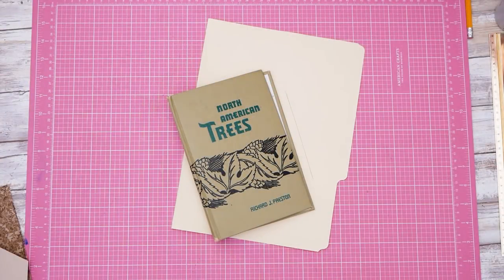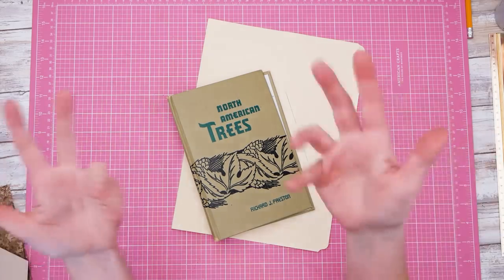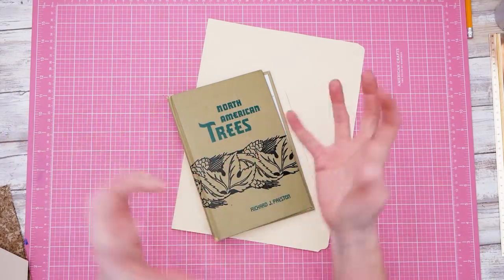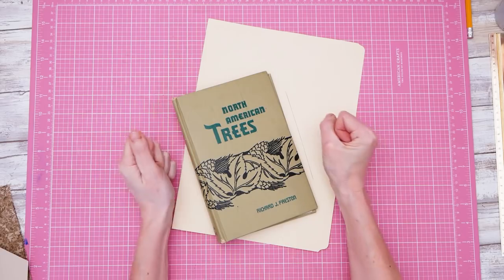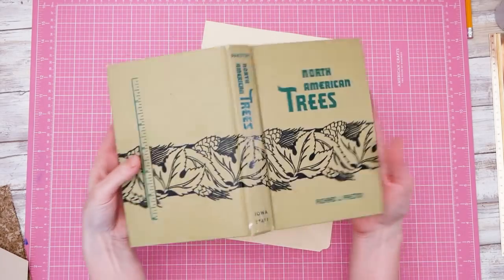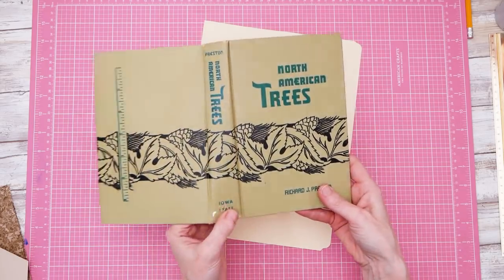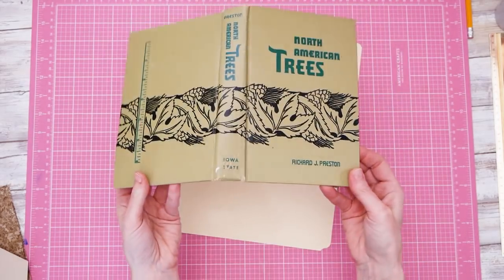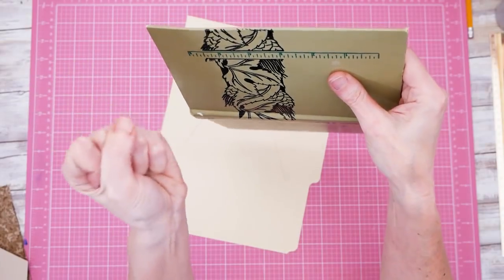Book Cover Purses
Its not a tutorial...but, hey...maybe its helpful.  Or maybe it just made everything look more complicated than it should be 😄